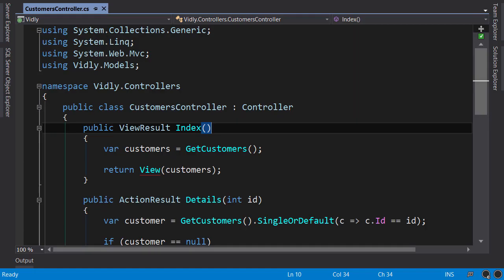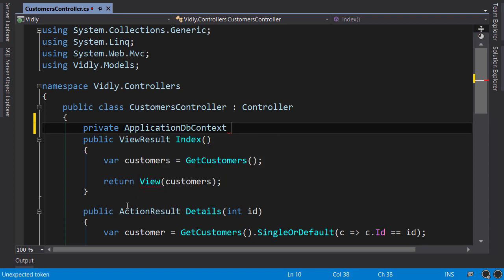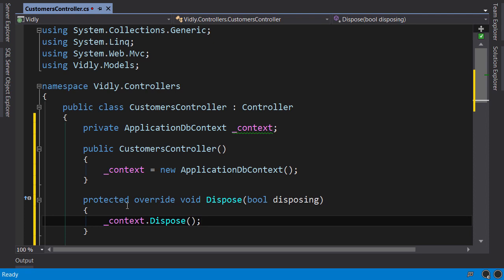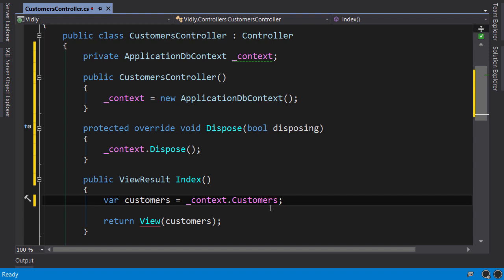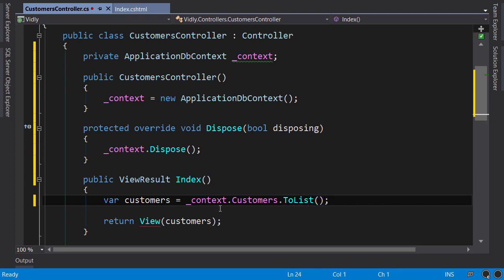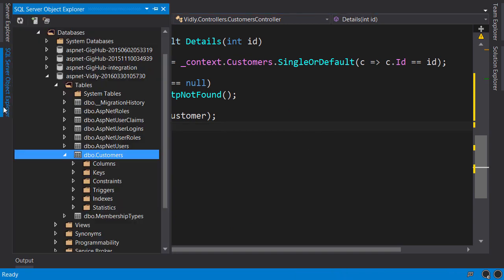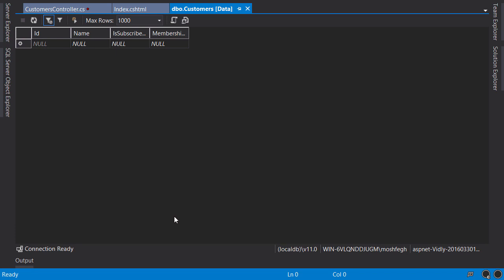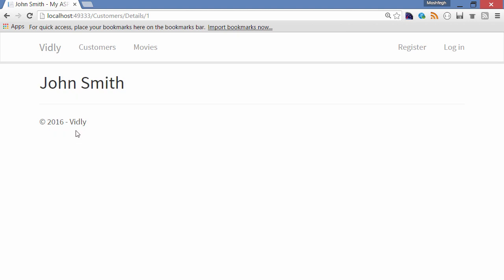25 Querying Objects (Working with Data)